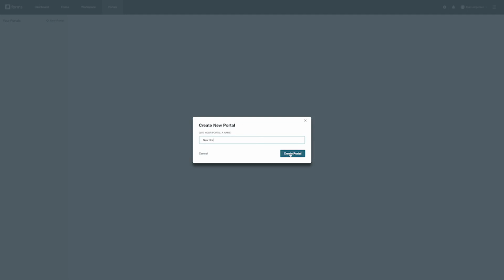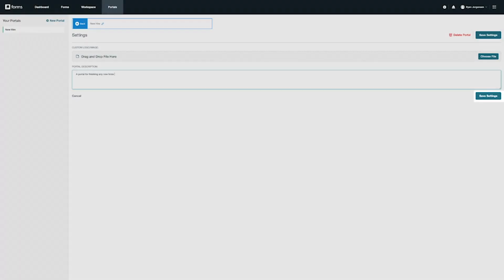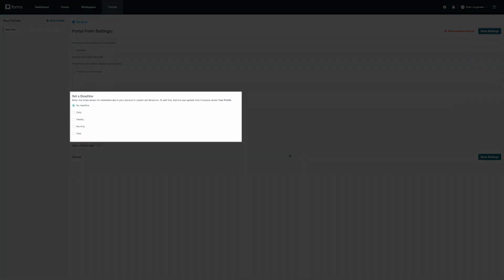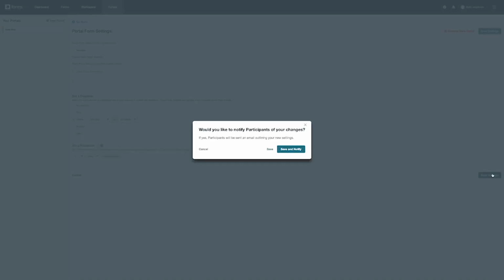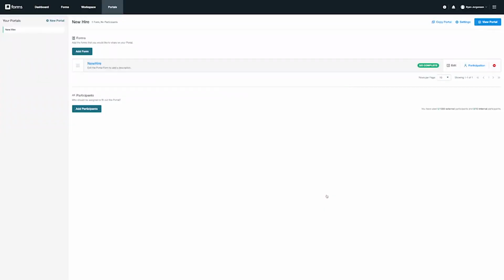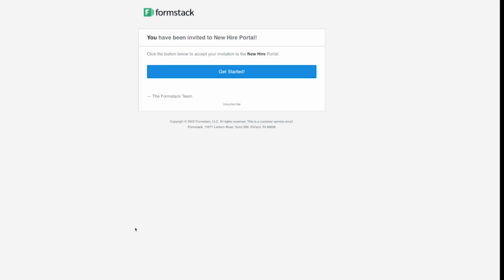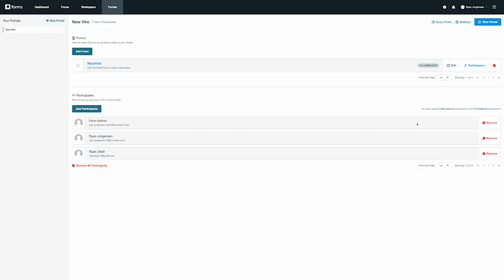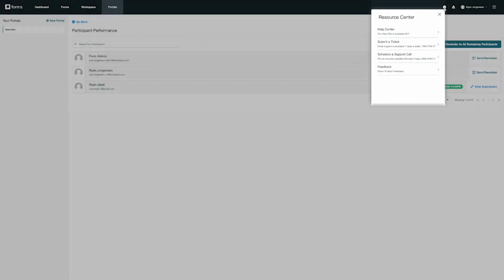How to Set Up Forms Portals Using Formstack Forms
Form portals allow users to bundle forms together and easily distribute them to a list of end users by email. In this video we discuss setting up a portal, adding forms, users and creating reminders.